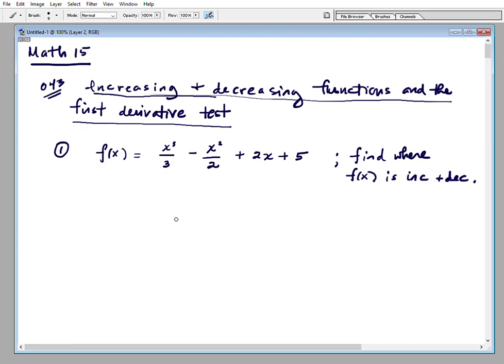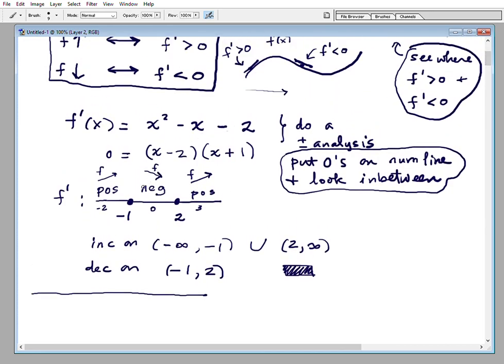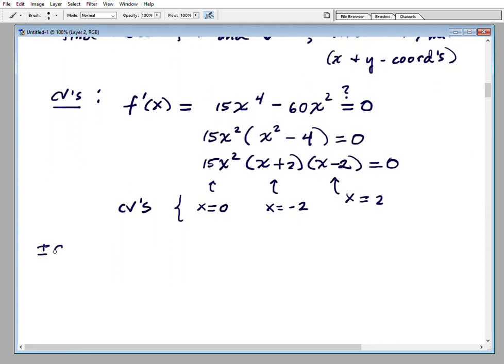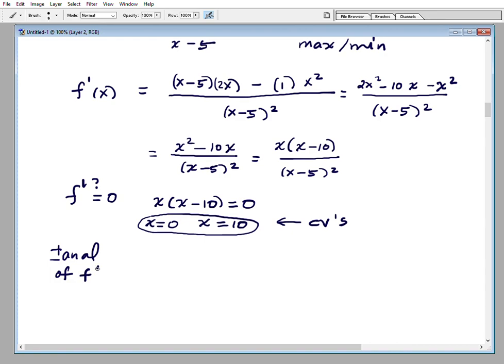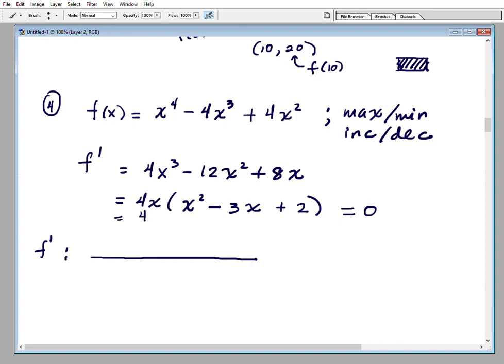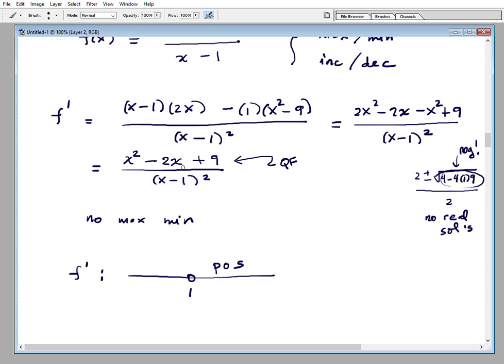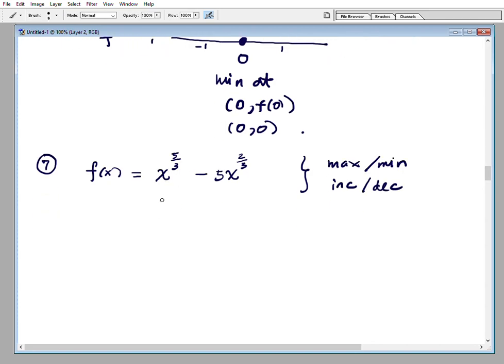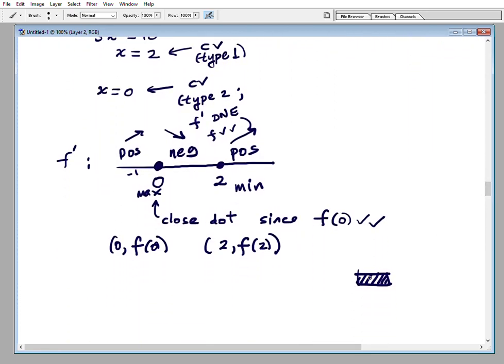math 15 2020 11 02 10 21 00